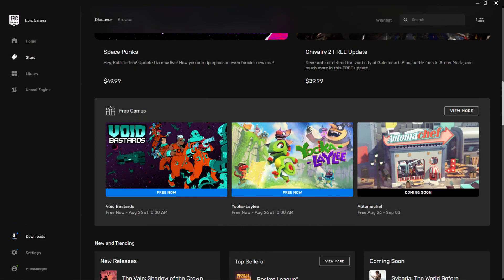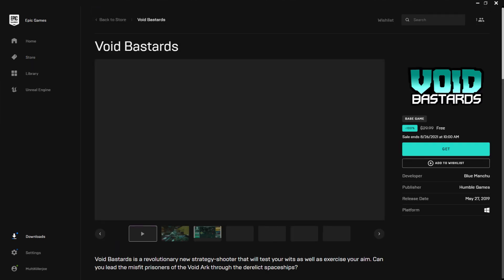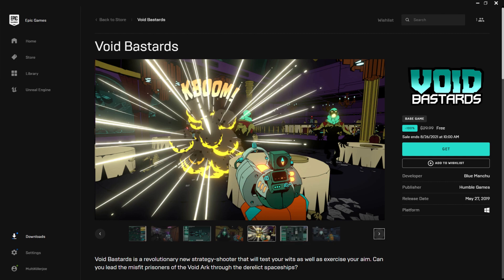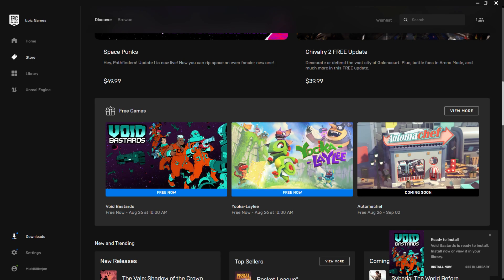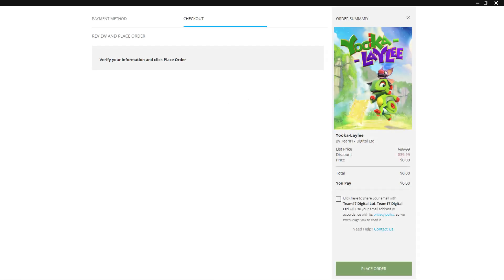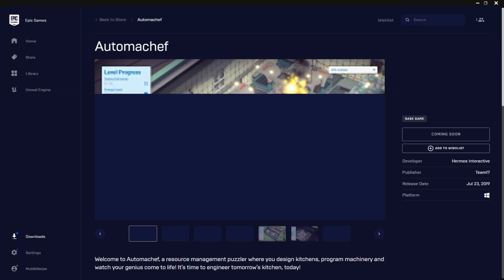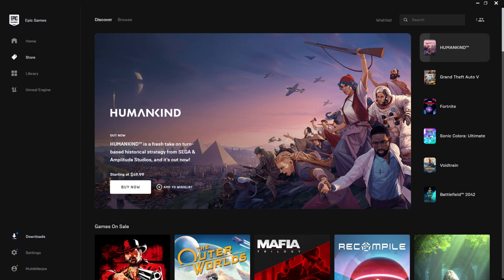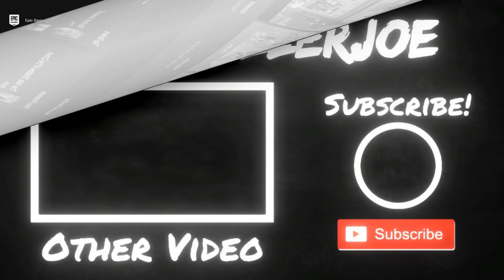Free Weekly Epic Games Started Aug19 Ends Aug26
Get em Nowww!!!